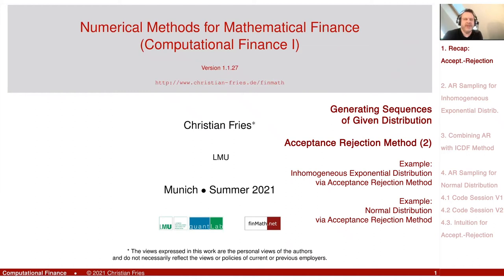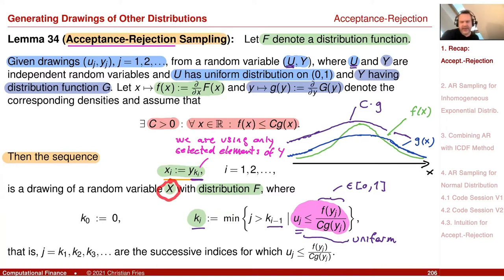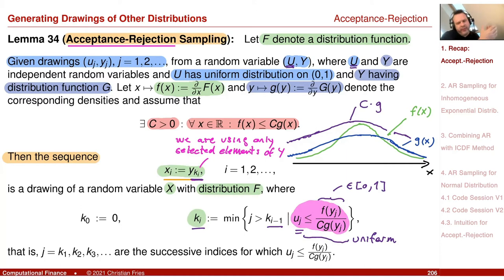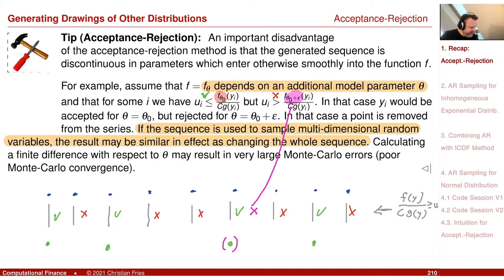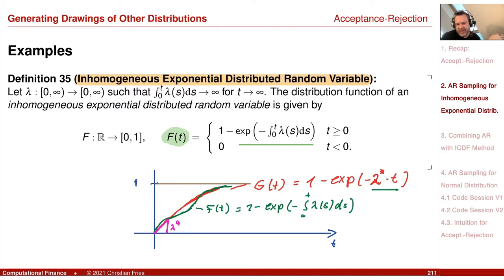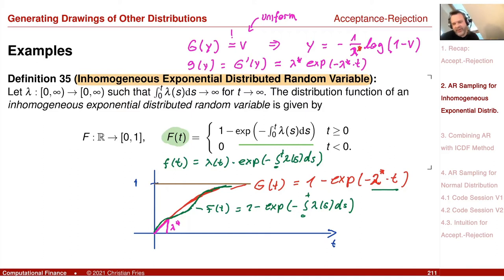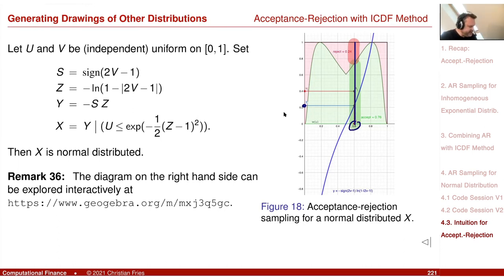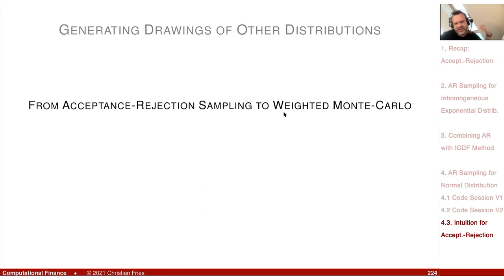Lecture 2021 Numerical Methods: Session 21: Acceptance-Rejection sampling of Normal Distribution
Lecture on Computational Finance / Numerical Methods for Mathematical Finance. Session 21: Random Number Sequences (4): Acceptance-Rejection Sampling of the Normal Distribution

The fourth session on the generation of random number sequences.

- Acceptance-rejection-method for the inhomogeneous exponential distribution
- Acceptance-rejection-method for the normal distribution